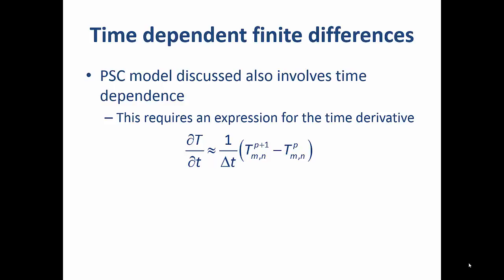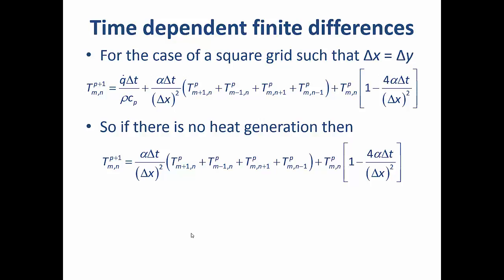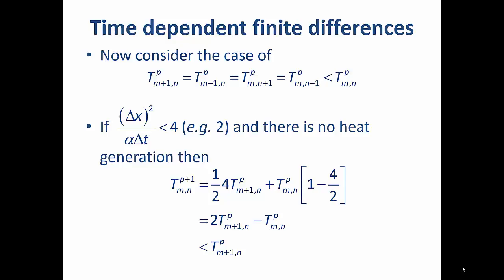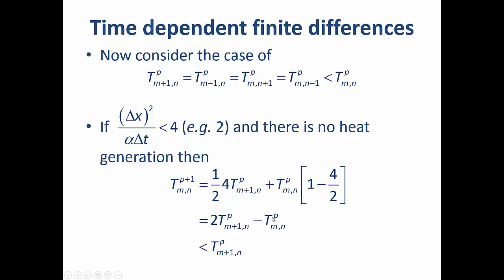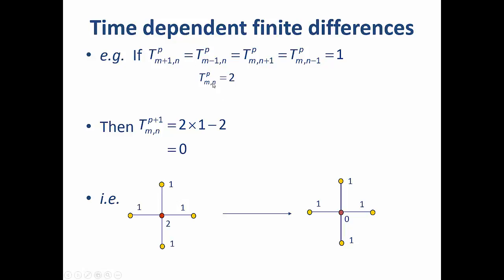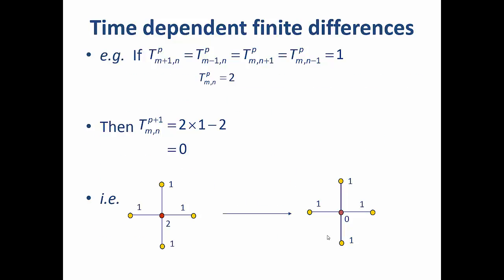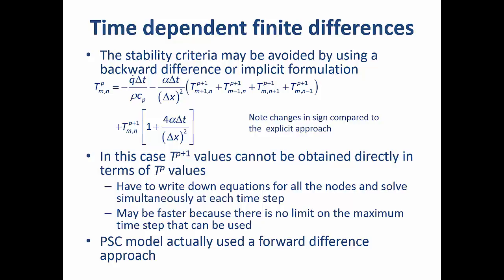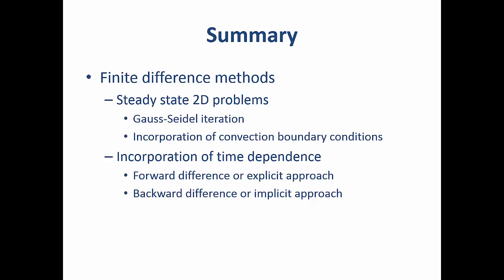RJH MAT6679 L14 part2